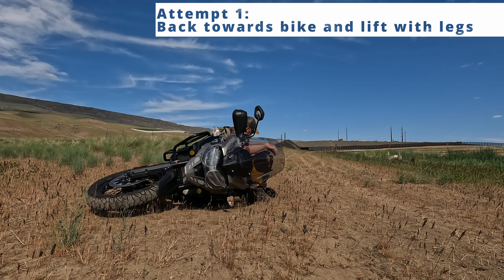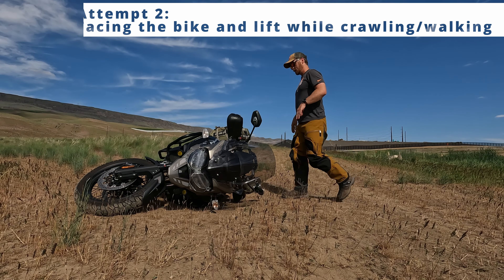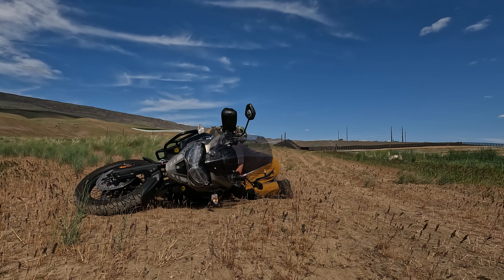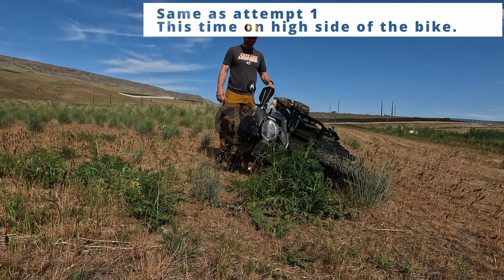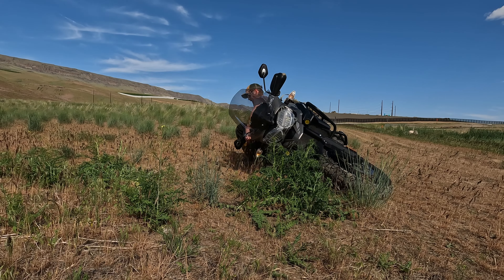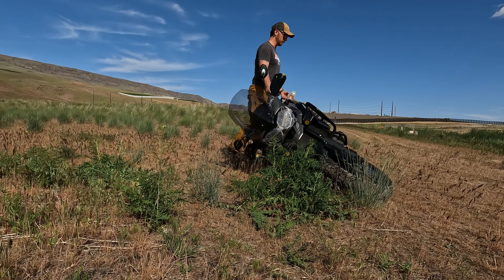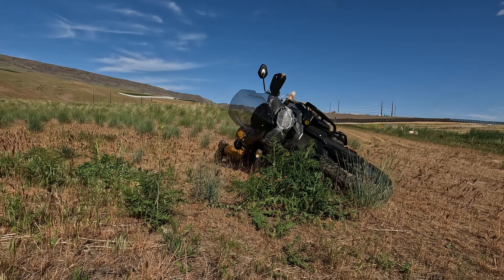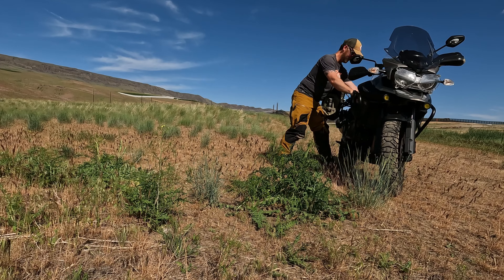Triumph Tiger 1200 Pickup Practice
Trying out a couple common ways of lifting a heavy ADV bike.  Out of the two I found the method of getting low and facing the bike to lift to be the easiest.